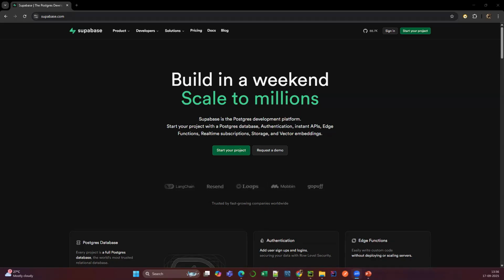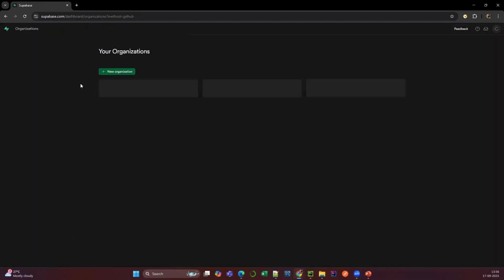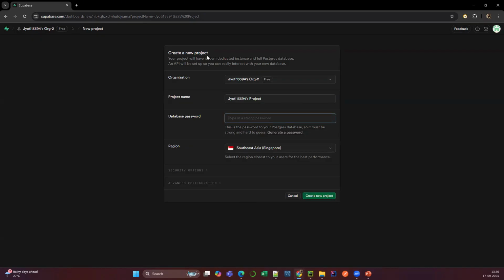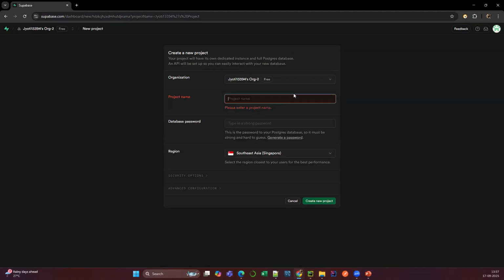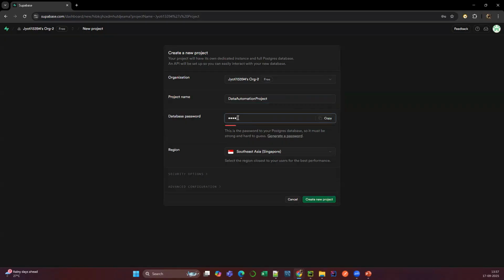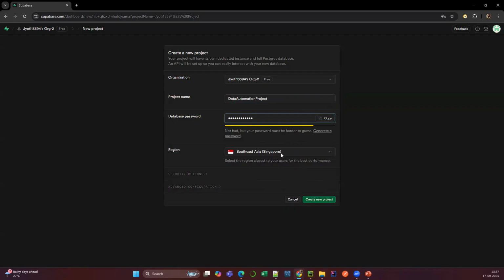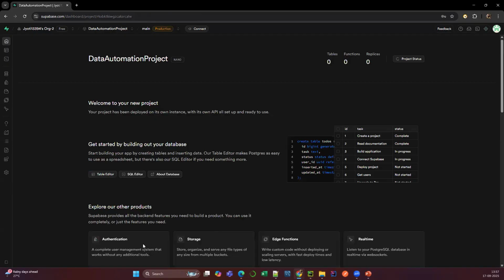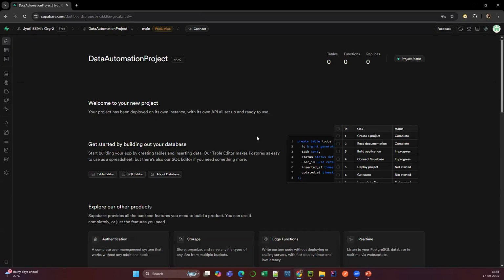Part 3- Data Testing Automation Framework | Create free account in SupaBase (Postgres Environment)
Description-
In this video, you’ll learn how to build a complete data automation framework using Python, Pandas, Supabase (Postgresql) and Pytest — from scratch!

By the end of this tutorial, you’ll have a fully working data testing automation framework that’s scalable, modular, and easy to extend for real-world projects.

Topics-
* Create a free account in SupaBase and use Postgres as a database to load tables